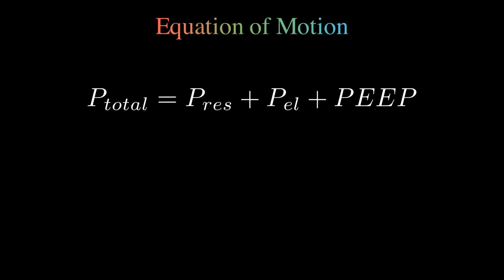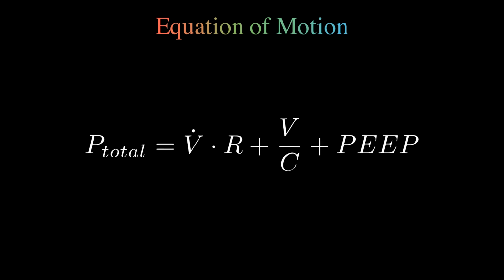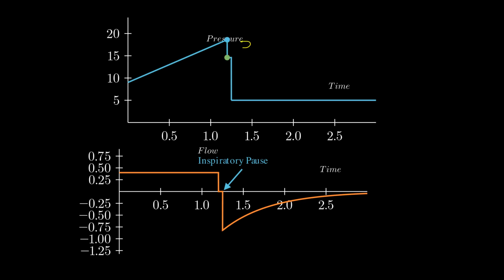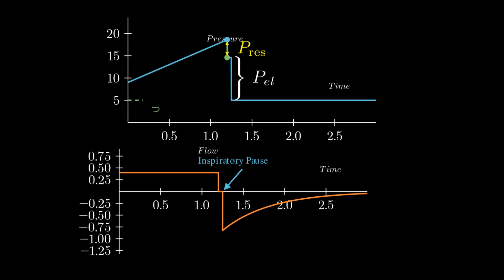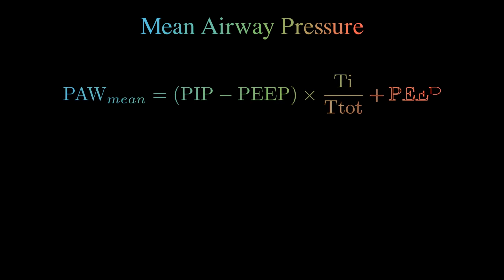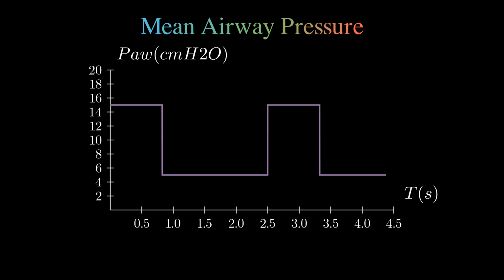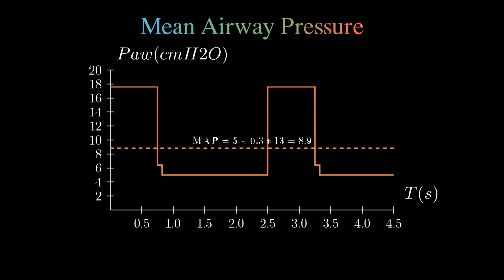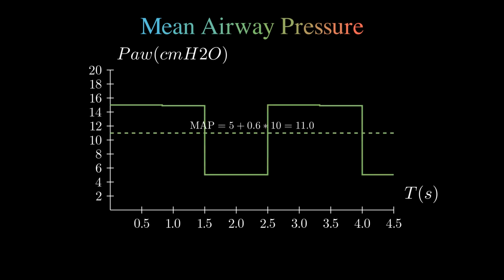Airway Pressure & the Equation of Motion — Ventilation Physics Explained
ICUDemy — Basic Physics of Ventilation

Airway pressure during mechanical ventilation explained through the equation of motion: P = (Flow × R) + (V/C) + PEEP.